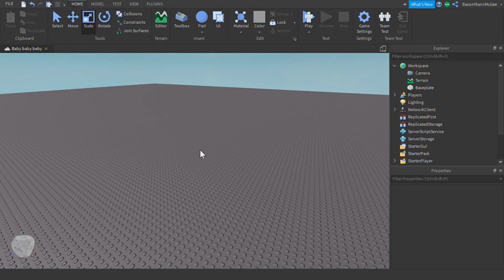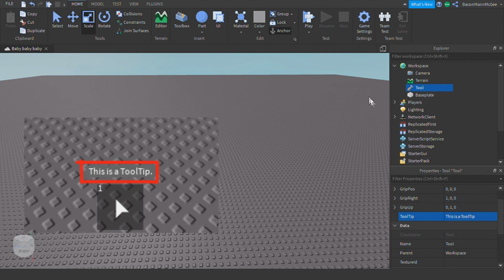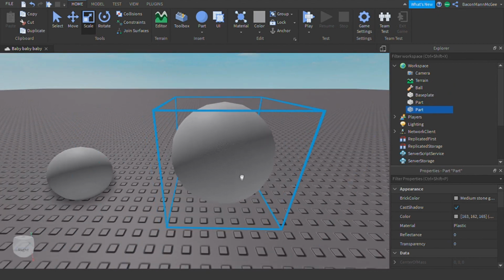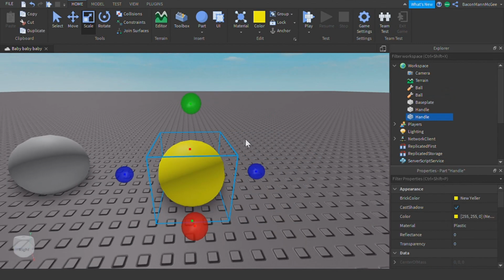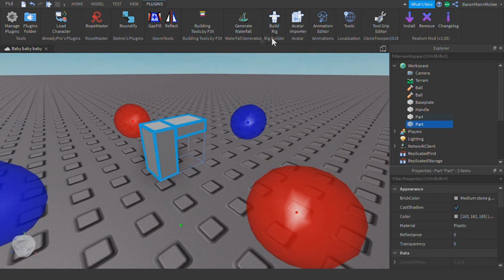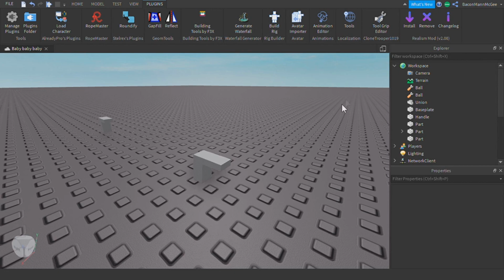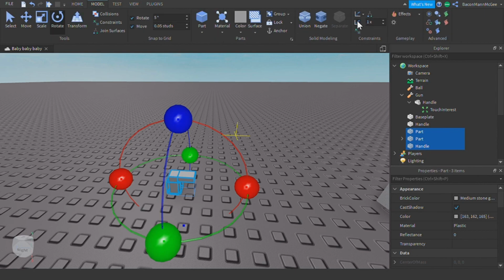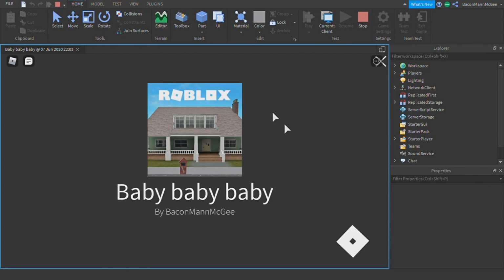A Full Roblox Studio Tutorial About Tools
This is a full in-detail tutorial about Tools on Roblox Studio, I made this video because my old tools tutorial videos had many questions, errors, and I found many things that should have been included in those videos.